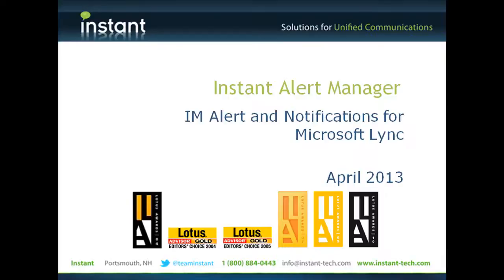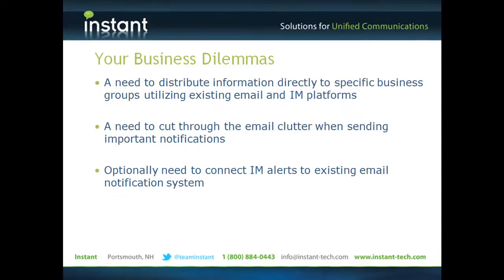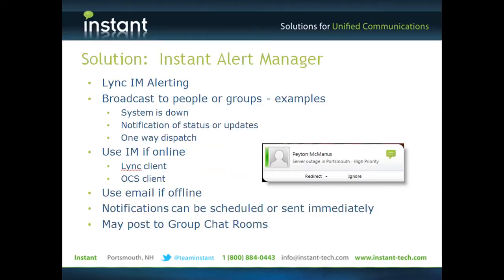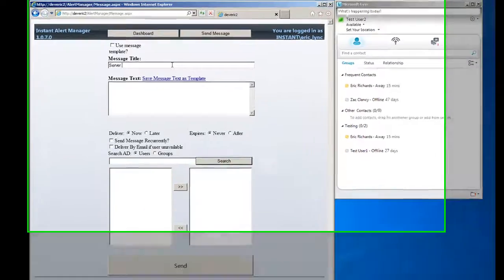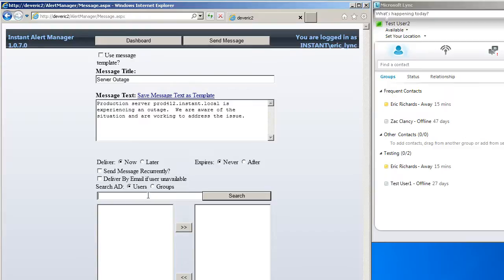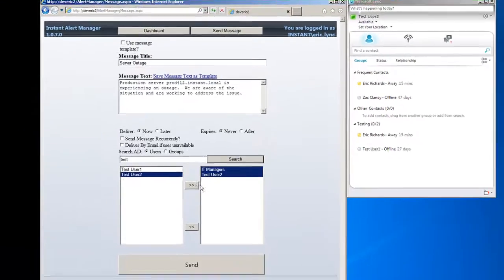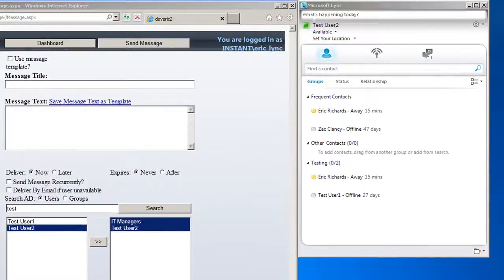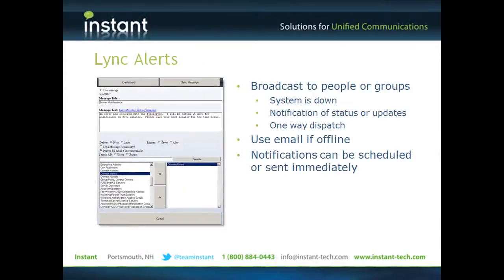Send Microsoft Lync Alert to Active Directory Group - Regarding System Outage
1 minute demonstration of Instant's Alert Manager.  Very high level demo of using Instant's product to send a system outage message to a collection of people in active directory - using Microsoft Lync and IM.  Learn more about Alert Manager for Microsoft Lync on our